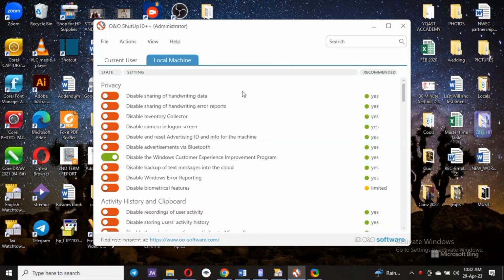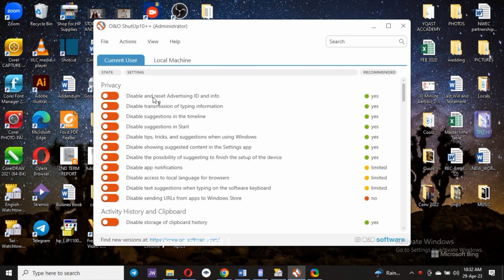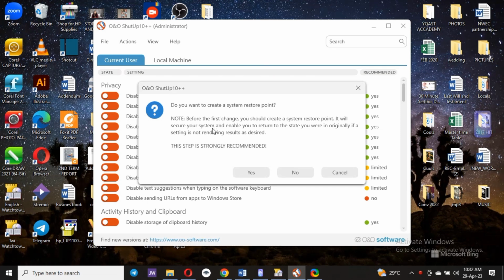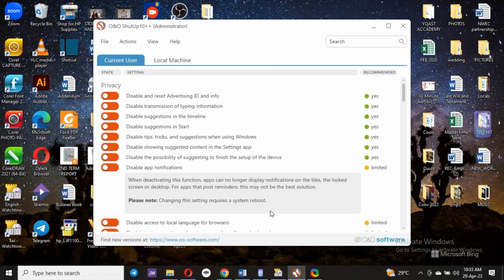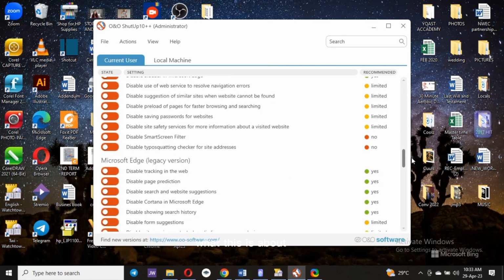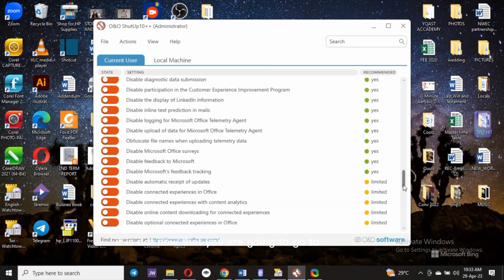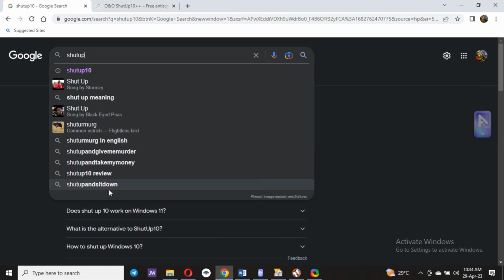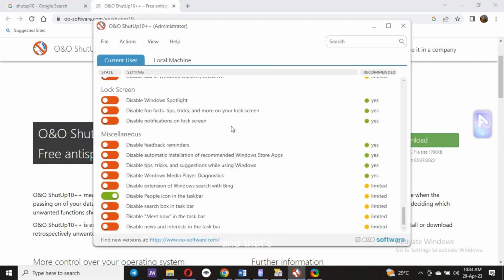The Essential Tool Every Windows User Needs ShutUp10 Explained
Are you tired of annoying pop-ups and notifications on your Windows 10 PC? Do you want to improve your computer's performance and protect your privacy?

Look no further than ShutUp10 - the essential tool every Windows user needs! In this video, we'll explain what ShutUp10 is and how it can benefit your PC.

We'll walk you through the simple steps to download and install ShutUp10, and show you how to use it to optimize your settings and control Windows updates. Join us and discover why ShutUp10 is a must-have tool for anyone using Windows 10.

You may also be interested in our other video "Solve all Windows 10 pc problems yourself using free & easy Windows 10 PC"

to watch the video again

Until next time, remember you are appreciated.